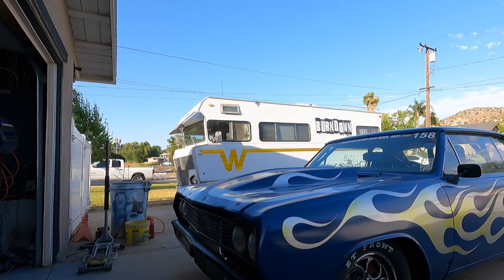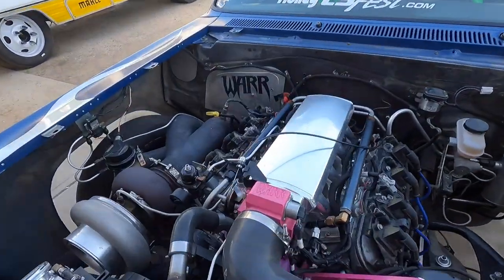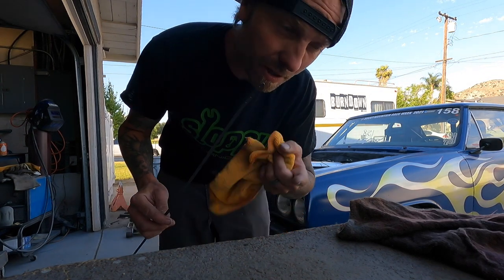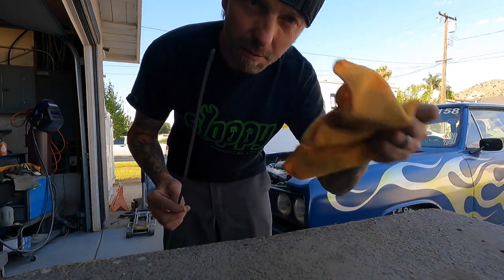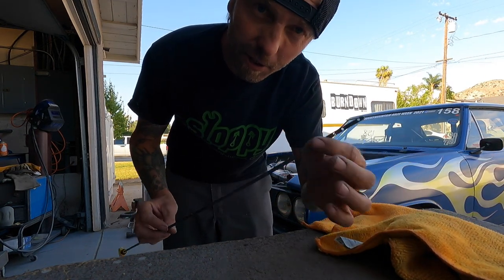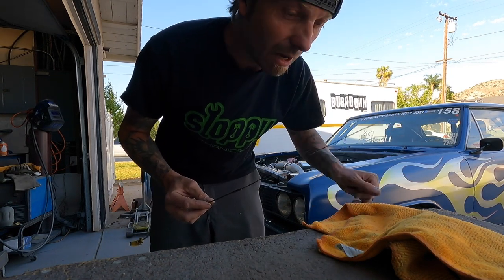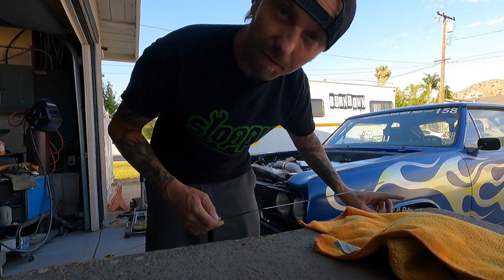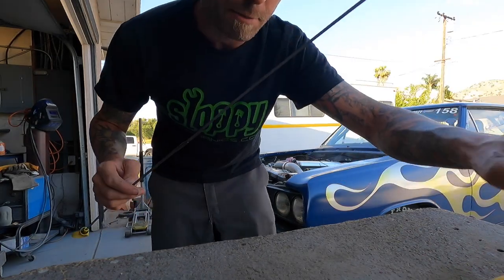LS Swap Oil Dip Stick FIx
LS Swap Oil Dip Stick FIx. In this video I show you how to correct your dip stick so it reads correctly no matter what dip stick and oil pan combo you have!